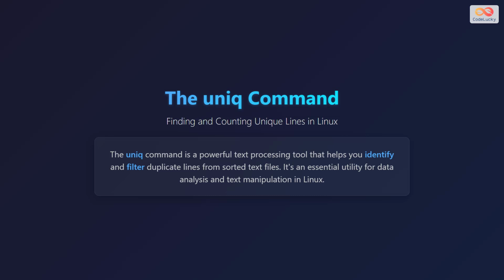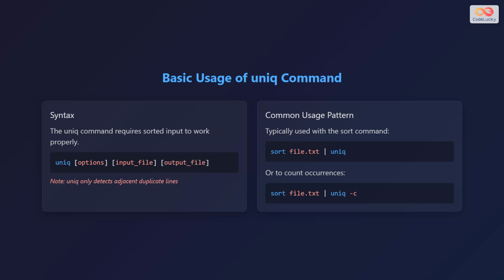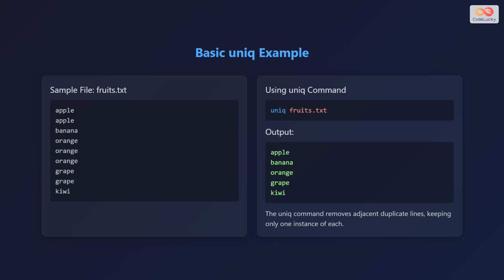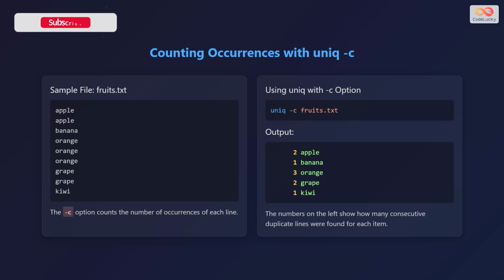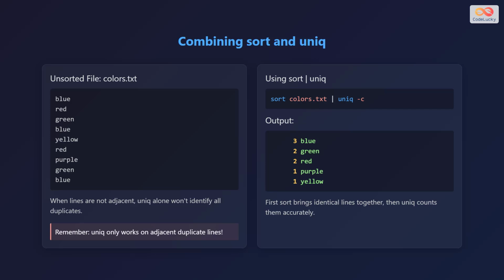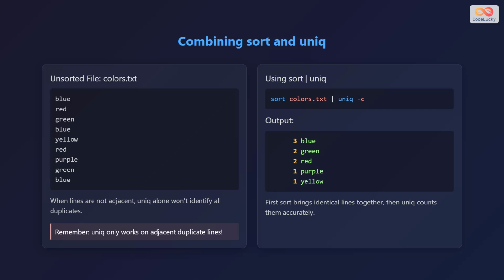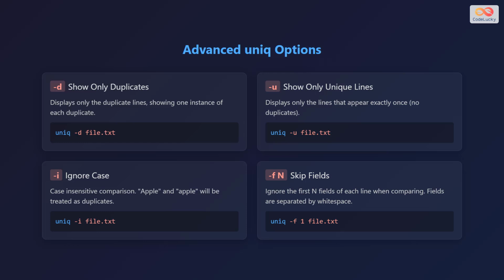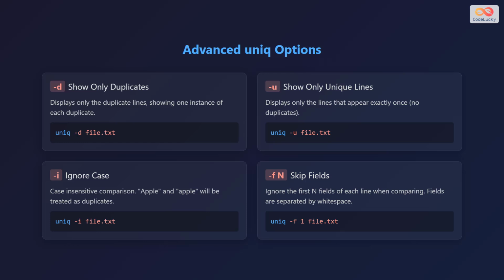Uniq Command in Linux: Find and Count Unique Lines Like a Pro!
Learn how to master the `uniq` command in Linux! 🚀 This video is your comprehensive guide to finding and filtering duplicate lines in text files, making data analysis a breeze. Perfect for beginners!

We'll start with the basics, explaining what `uniq` does and how it works. You'll learn the essential syntax and see `uniq` in action with practical examples. We'll also explore common usage patterns, like combining `sort` with `uniq` to get accurate results even when lines aren't adjacent.

Then, we'll dive into advanced options like counting occurrences with `-c`, showing only duplicates (`-d`), displaying only unique lines (`-u`), ignoring case with `-i`, and skipping fields with `-f`. By the end of this video, you'll have a solid understanding of the `uniq` command and be able to use it effectively in your own projects. 💻✨

Chapters:
00:00 - The uniq Command
00:13 - Basic Usage of uniq Command
00:43 - Basic uniq Example
01:09 - Counting Occurrences with uniq -c
01:37 - Combining sort and uniq
02:18 - Advanced uniq Options
03:21 - Outro